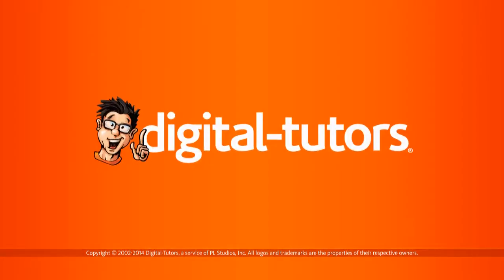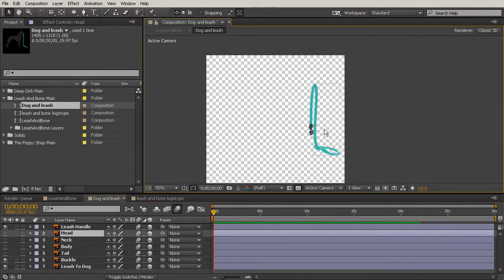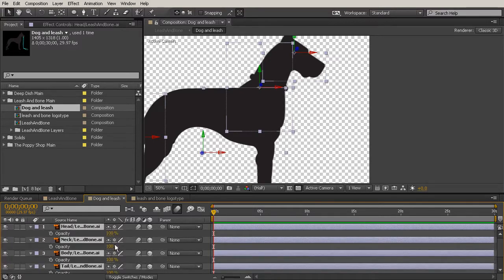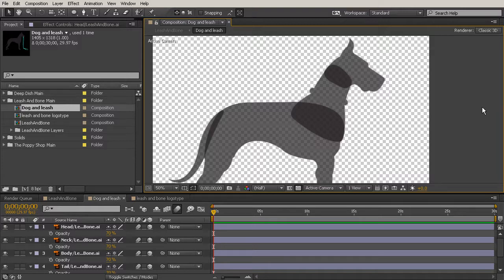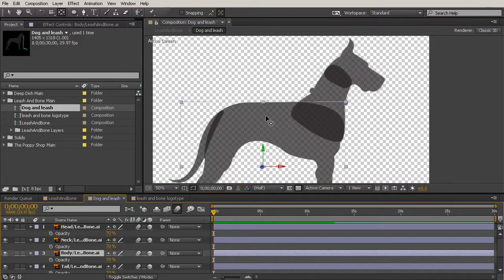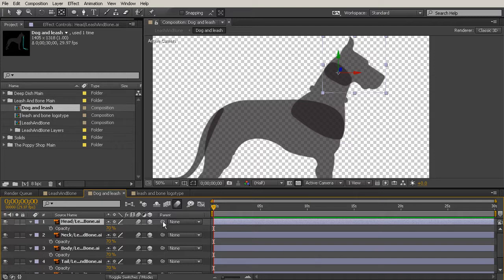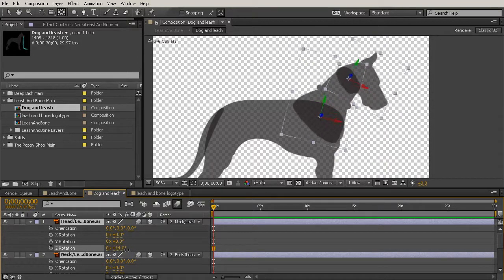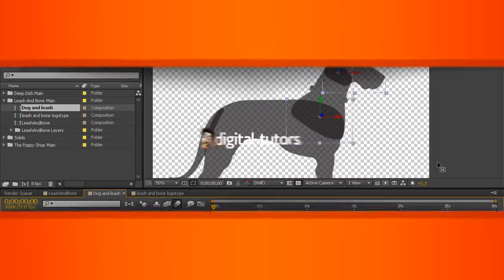26 Moving anchor points and creating parent chains.mp4